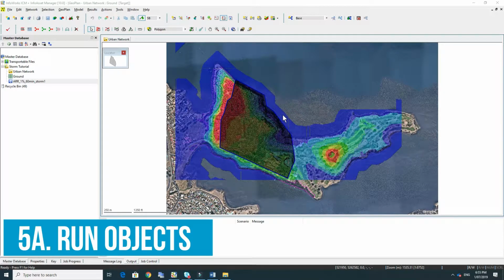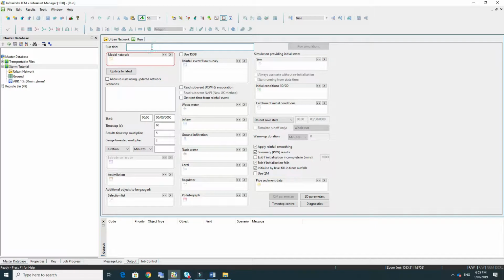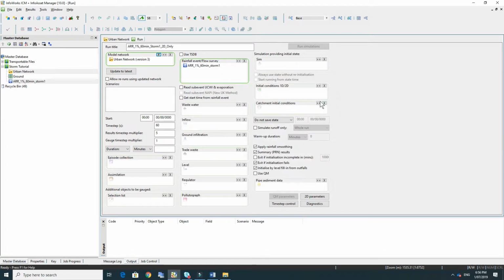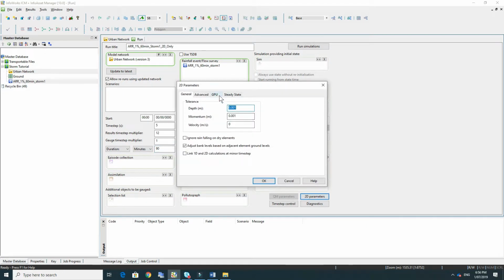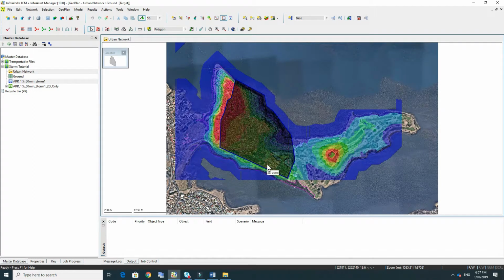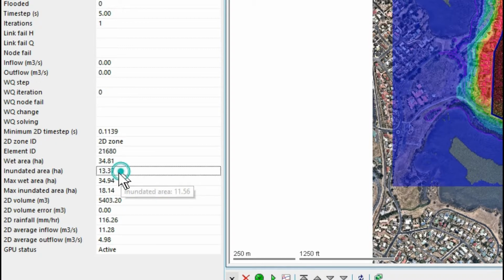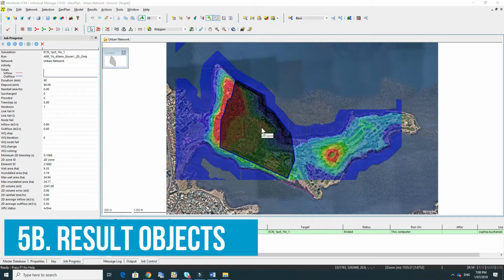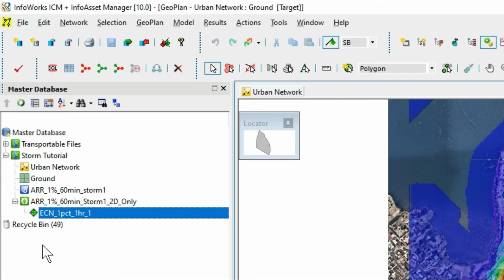A Stormies Guide To InfoWorks ICM | Part 5 of 9: Running a model simulation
Now that you have all of your data and model details in the app, we're ready to run some simulations.

Love the water industry? Fill up on more content at the Autodesk water blog

Want to join in? Sign up for upcoming Innovyze Water Talks - we host a new one every two weeks